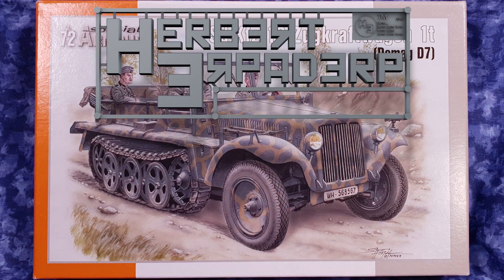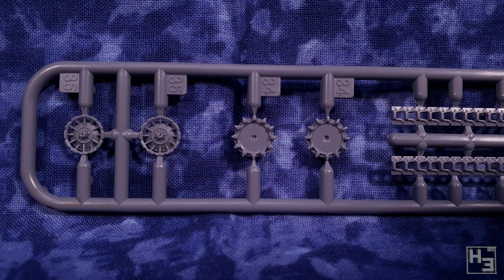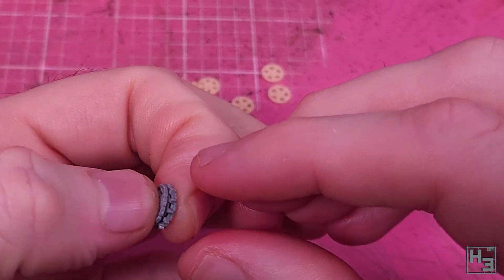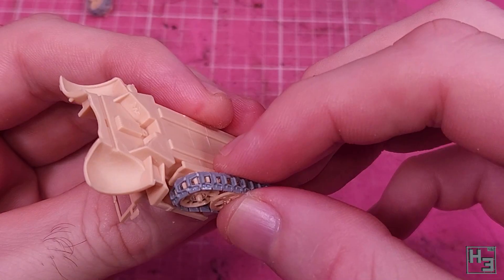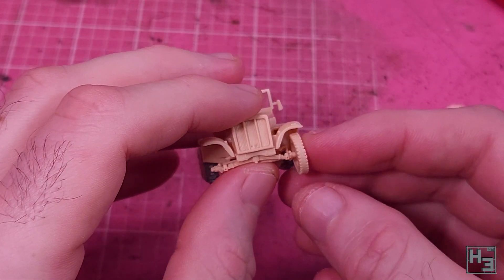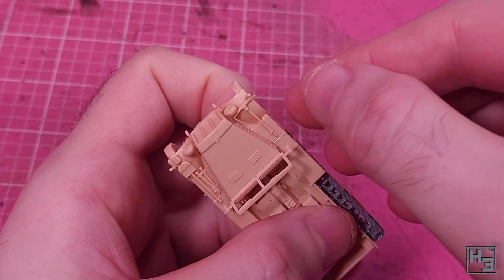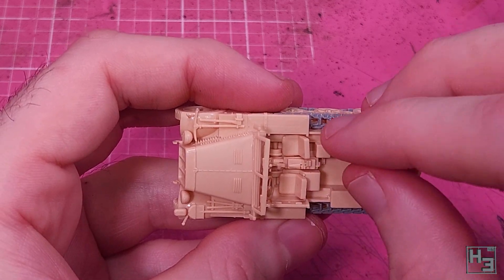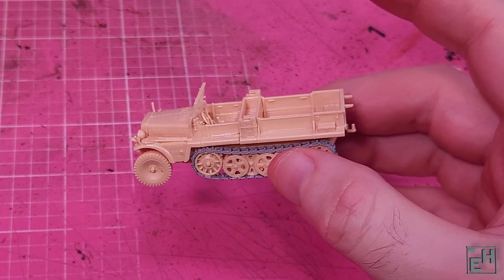Special Armour Sd.Kfz10 Half Track in 72nd Scale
It's a half track. It does half track things.

The Sd.Kfz10 from Special Armour is a nice little kit. It did require a little more clean up than some kits. But less than a lot of others. Not overly difficult to put together. Looks pretty decent too, if you ask me. You could probably use this for wargaming in 72nd scale if that's your thing and you need some half tracks.

If you want to help a Herbert Epraderp do Herbert Erpaderp things (mostly buy kits and not starve) Consider becoming a patron, you can see my videos early, take part in polls and there’s a patrons only discord channel

Random games on Tuesday, and whenever else I feel like it. Farm sim on Thursday.

If you want to send me physical stuff my postal address is:
Herbert Erpaderp
Australia

0:00 Intro
0:41 What's in the box
3:05 Assembly (drive sprockets)
3:49 The rest of the assembly
14:26 Completed model